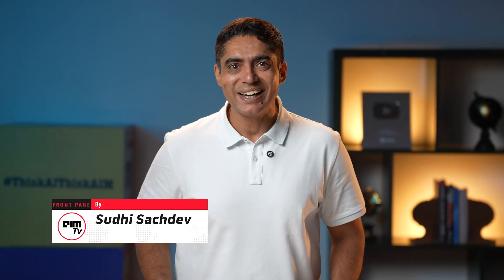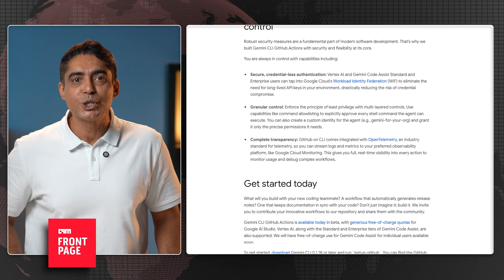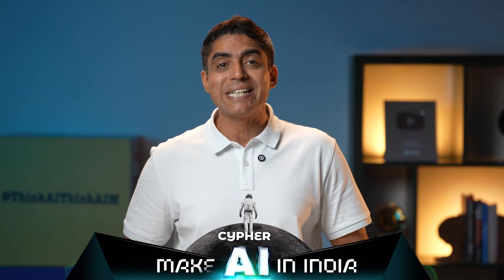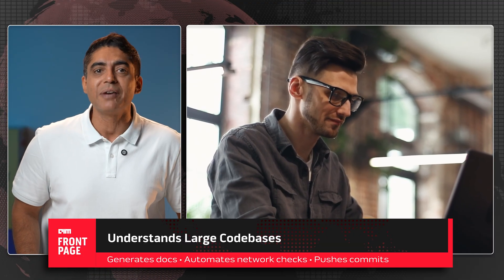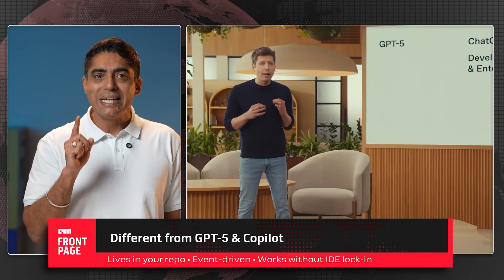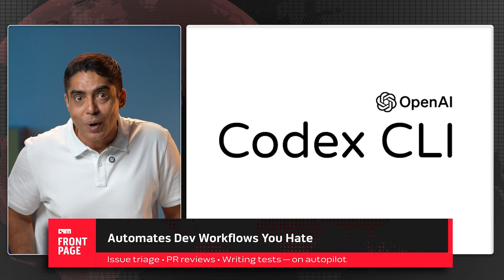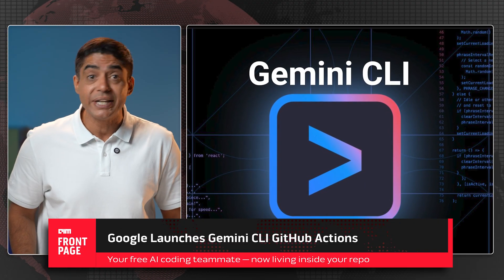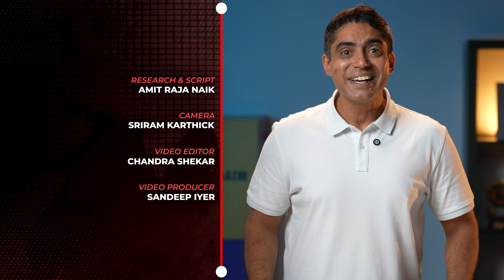Google’s New AI Agent Codes So You Don’t Have To - Gemini CLI GitHub Actions | Front Page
Google just launched Gemini CLI GitHub Actions, an open-source AI coding agent that lives inside your GitHub repository—and it’s completely free.

This isn’t just another Copilot alternative. Gemini CLI actively automates core developer workflows: issue triage, PR reviews, test generation, and more. Triggered by GitHub events, it can autonomously tag, label, analyze, fix, and even push commits, all while respecting your repo's context and structure.

With three pre-built workflows—triage, review, and collab—and support for custom automations, Gemini CLI is a modular, terminal-first teammate that doesn’t just suggest code, but **works alongside you asynchronously. No API keys. No friction. Just plug it into your workflow and go.

We also break down how Gemini CLI stacks up against tools like GPT‑5, GitHub Copilot, Claude Code, Cursor, Smol Developer, and OpenHands.

Watch the full breakdown to see why this might just be the first real glimpse of **AI-native software development.